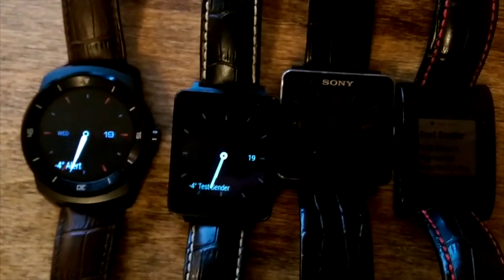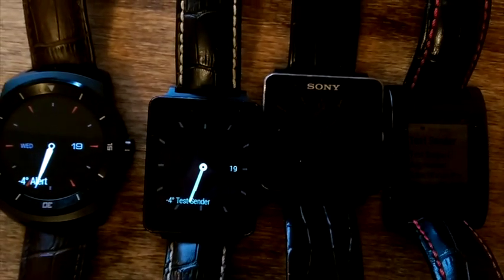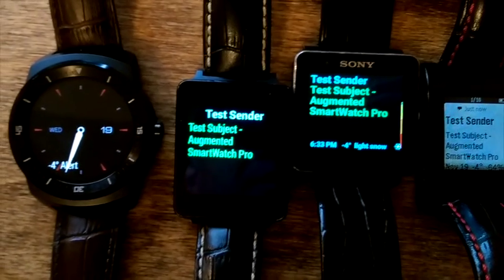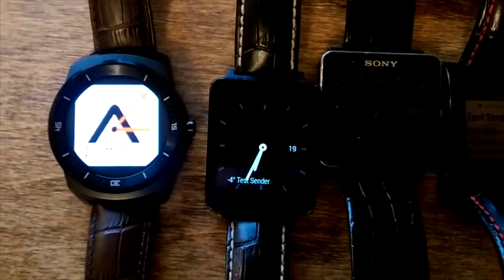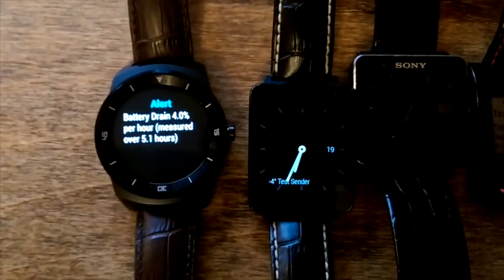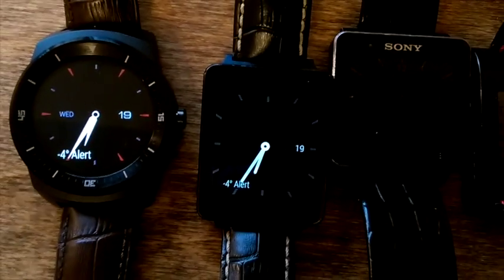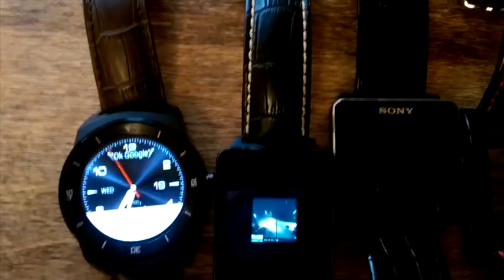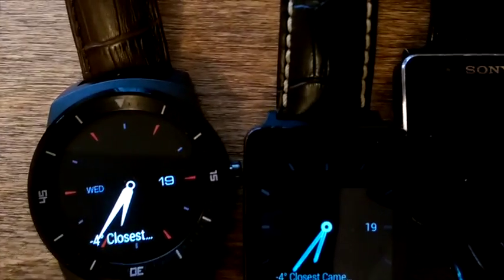Demo of Augmented SmartWatch Pro on Android Wear, Pebble and Sony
See Augmented optimized for Android Wear alerts with an all-new customizable notification alert system including the ability to customize vibrations, animations and pictures of senders for *any* alert from your android phone